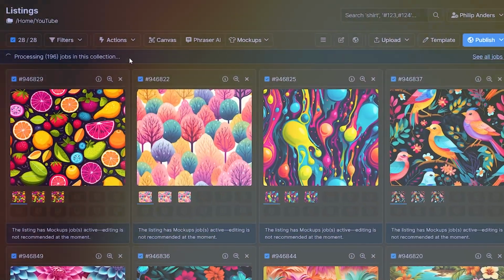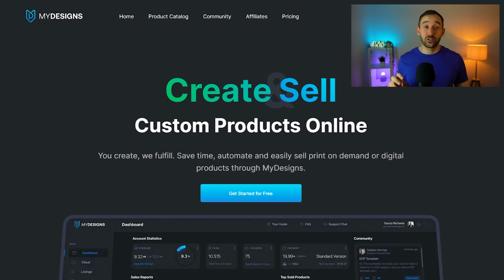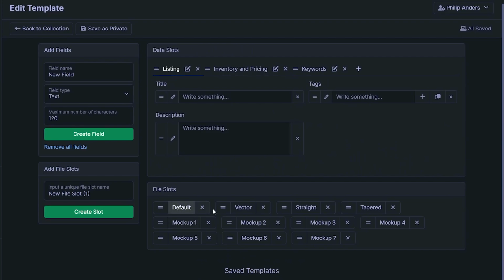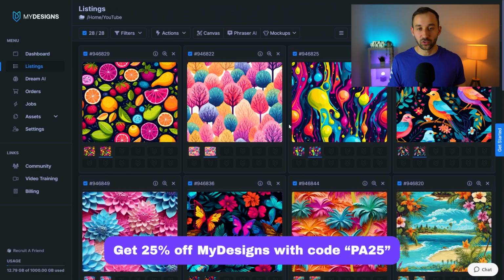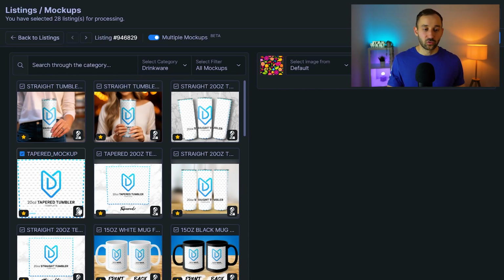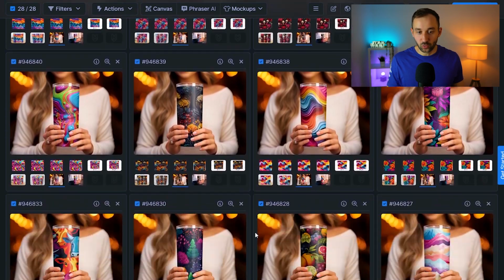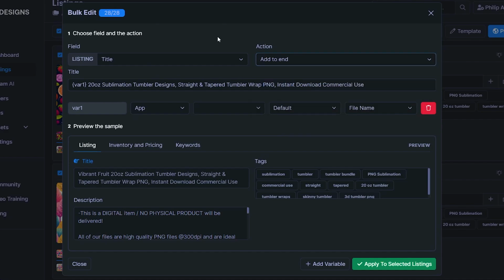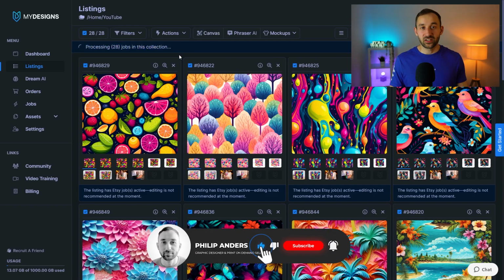💰Midjourney Etsy Digital Downloads Tumbler Wraps (MyDesigns Tutorial)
PROMPTS
- 3d vibrant forest, paper art, highly detailed, intricate detail, 3d style --tile --ar 279:246
- vibrant tropical beach, highly detailed, intricate detail, --tile --ar 279:246

CHAPTERS:
00:00 What you'll learn
00:33 Creating your Designs
01:14 Downloading Designs
01:47 Etsy & MyDesigns
02:38 Creating a Collection
03:53 Template Configuration
05:11 BULK Vectorizing Designs
06:00 BULK Adjusting Dimensions
07:36 BULK Creating Mockups
10:55 BULK Creating Listing Data
13:04 BULK Publishing ⭐Merch Forge